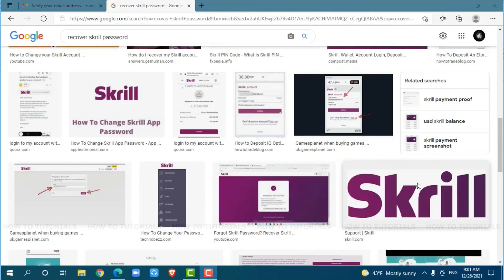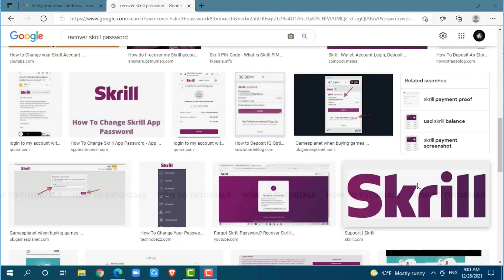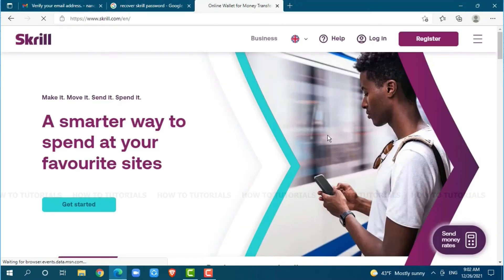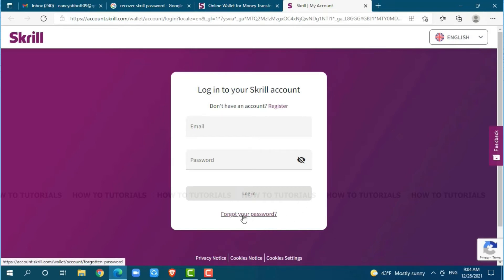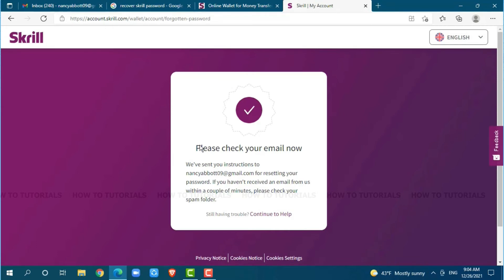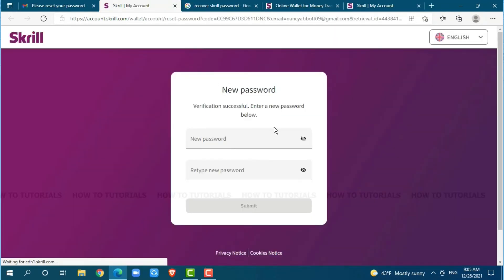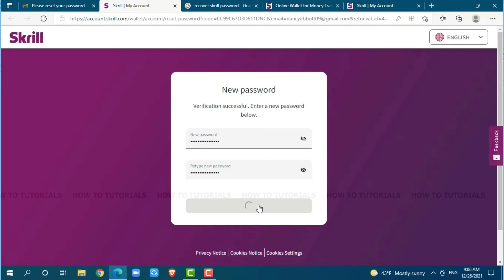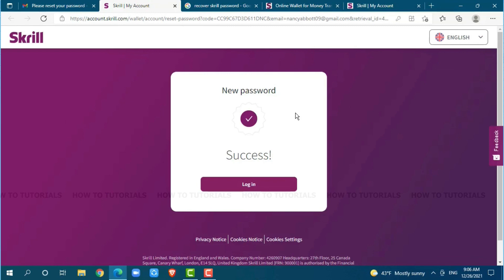How To Recover Skrill Password If Forgotten 2022 | Reset Skrill Account Password Help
"How To Recover Skrill Password If Forgotten 2022 | Reset Skrill Account Password | Skrill Digital Wallet" - A Video Guide by How To Tutorials.

Forgetting password is somehow common with everyone. No worries. You can recover your account password. Watch this video to let know on how you can recover skrill password.